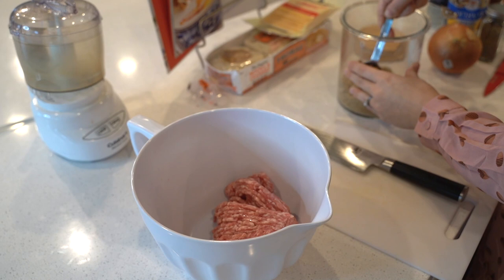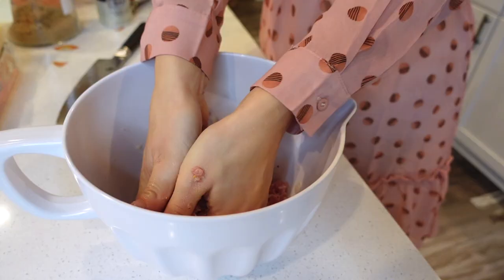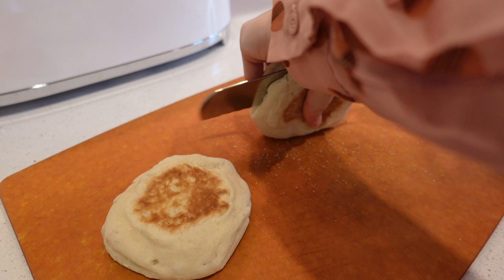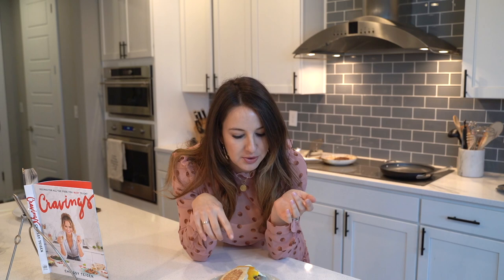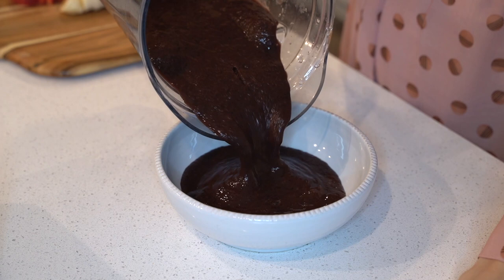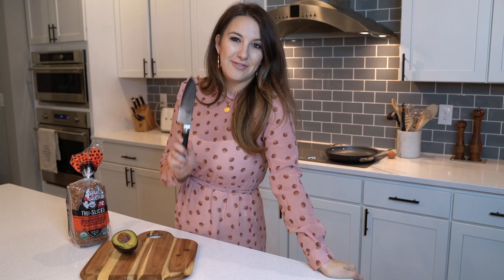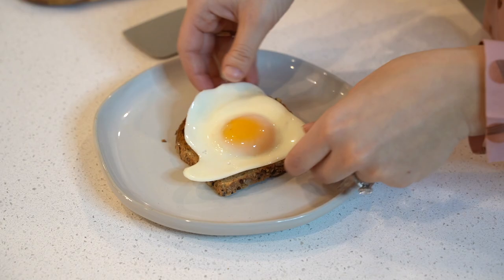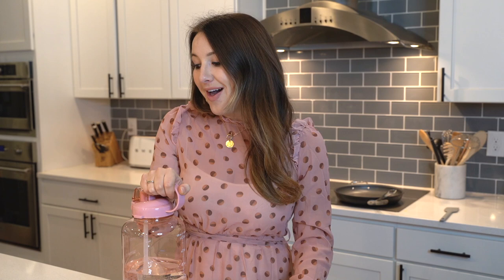MAKING MY TOP 3 PREGNANCY CRAVINGS | twin pregnancy | heather fern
Ok I actually think this is a top notch video. Watch me make three of my prettiest, yummiest, biggest pregnancy craving treats! I am hungry all over again watching this. or maybe it's just the pregnant-with-twins thing...

PSA! I didn't eat the over-easy egg yolks!

(I barely use any brown sugar in mine, I use sharp cheddar instead of American cheese, and I don't add any sriracha!)

Smoothie Bowl:
You really just want to eyeball this but in mine I added:
-Frozen blueberries & frozen tropical fruits
-Handful of spinach
-Combo of OJ, guava nectar, water
Top with:
-Strawberries
-Banana
-Organic honey almond granola
-Organic unsweetened coconut flakes
-Raw honey

Avocado Rose Toast:
-Dave's Killer Powered Bread
-Oil-free fried/ sunny side up egg
-1/2 an avocado
-Drizzle of high-quality olive oil
-Sprinkle of flakey sea salt
-Sprinkle of everything but the bagel seasoning from Trader Joe's